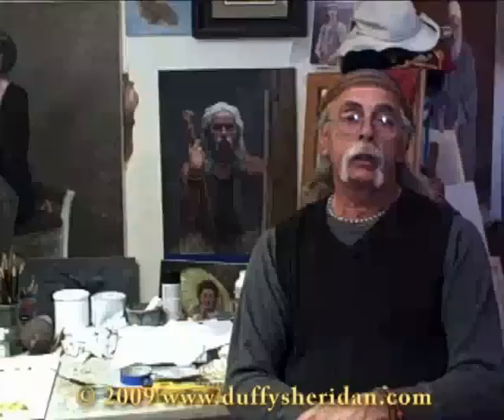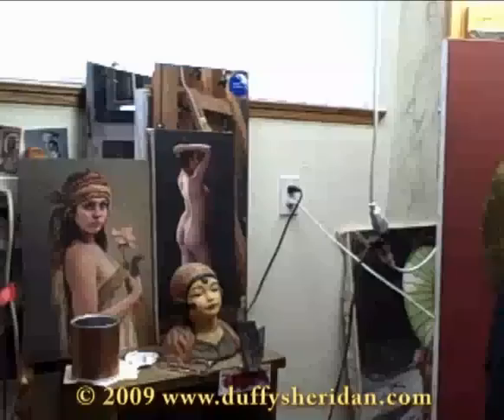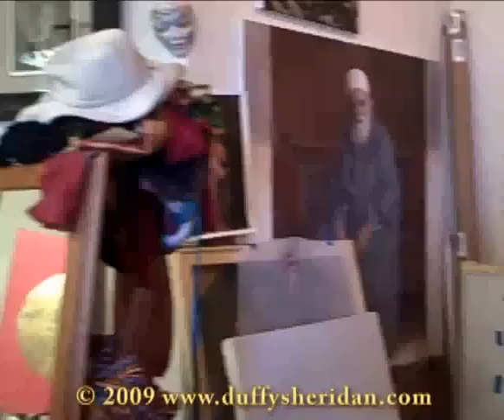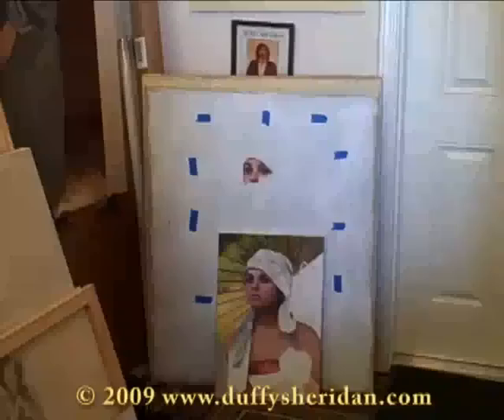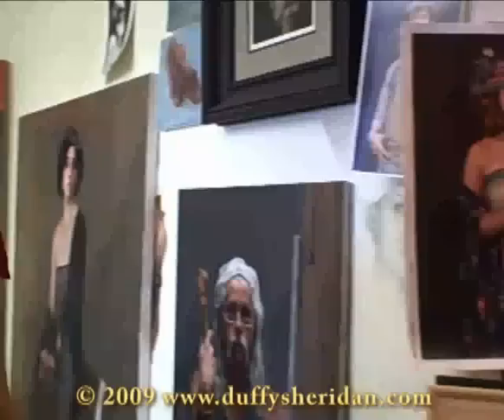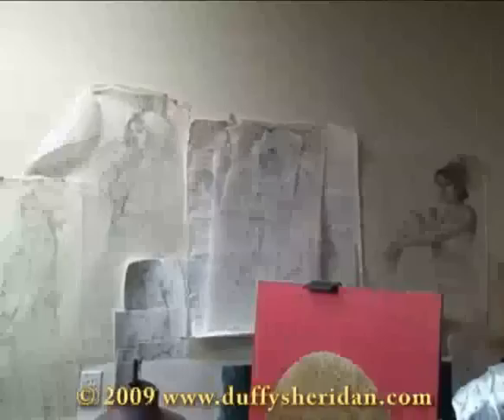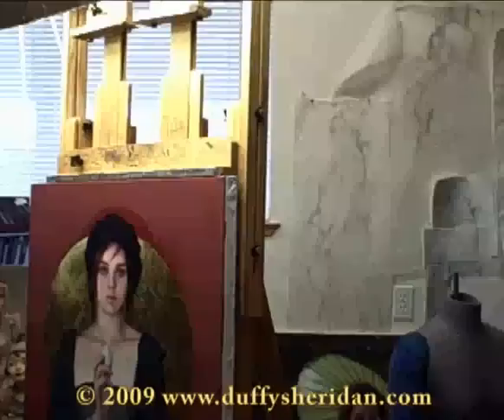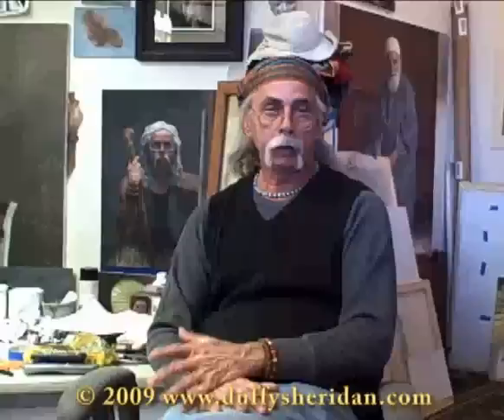01 Intro & Tour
My first video, describing who I am, a tour of my studio, and what I plan to accomplish with a series of videos.